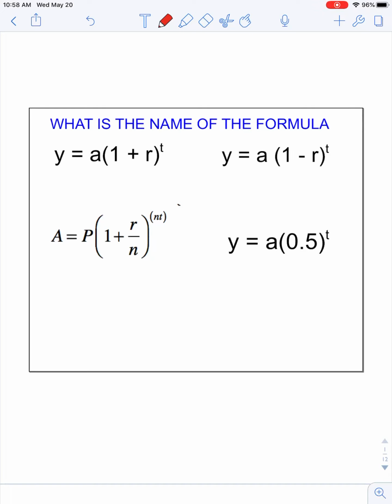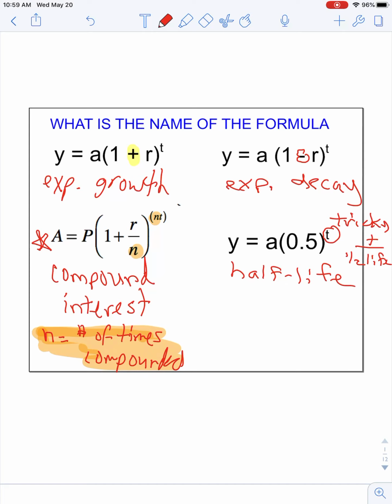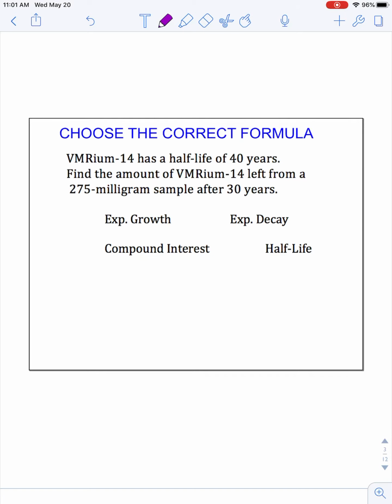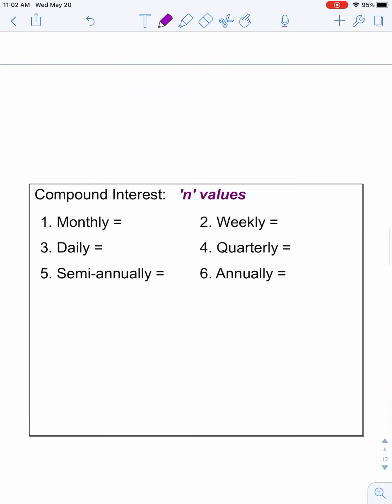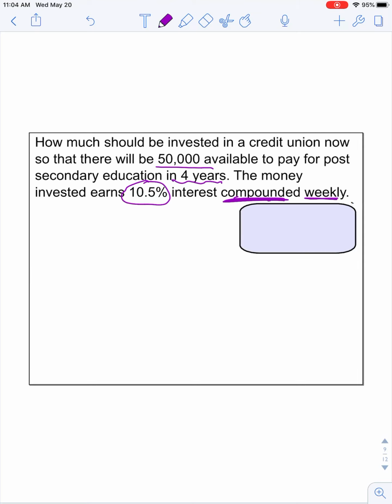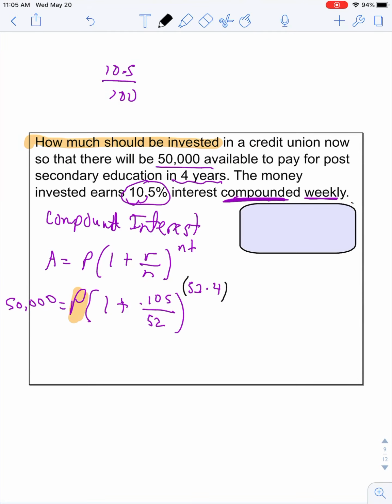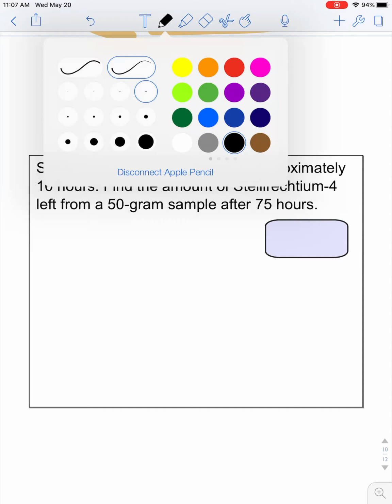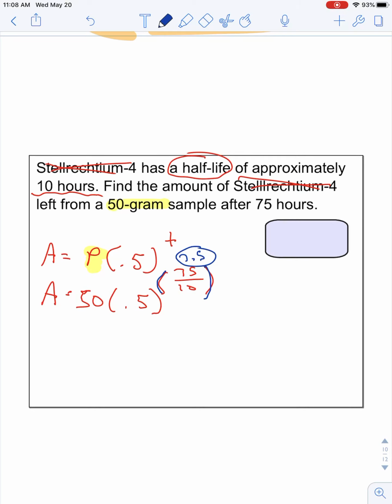IA Ch 11.2-11.3 Quick Test Review